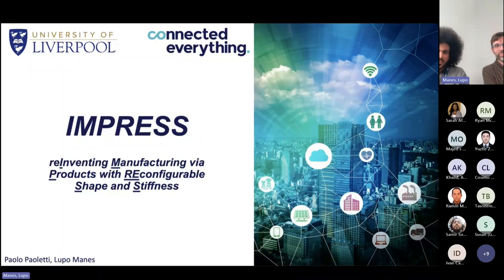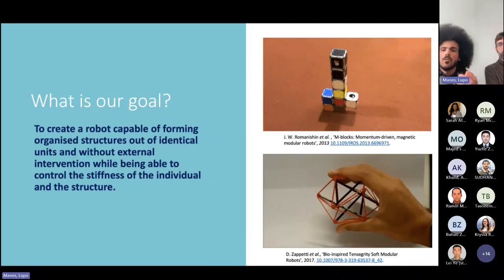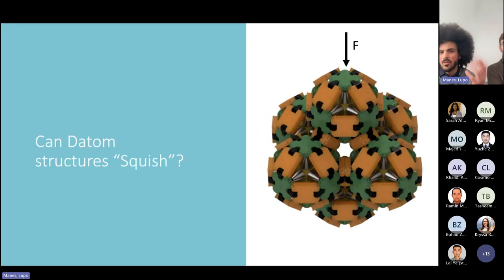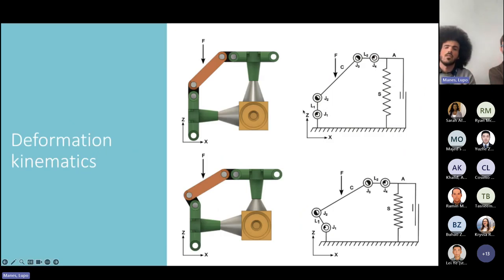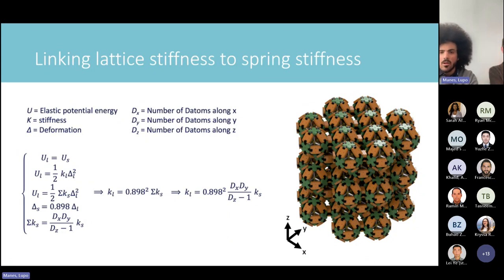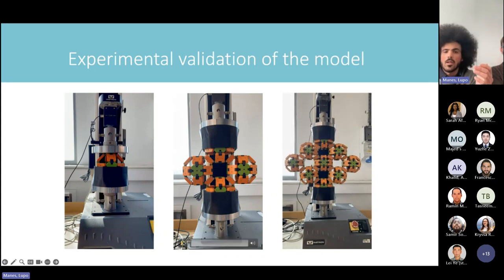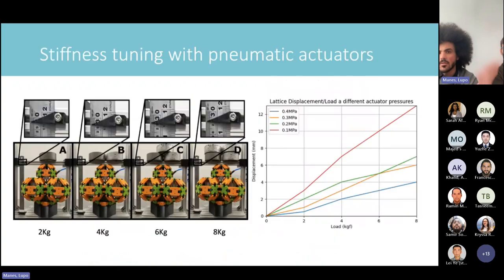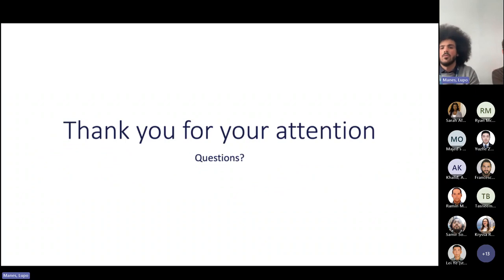Connected Everything Webinar Series - Dr Paolo Paoletti & Lupo Manes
For the final webinar of the year, we had Dr Paolo Paoletti and Lupo Manes discuss their brilliant feasibility study, funded here at Connected Everything!